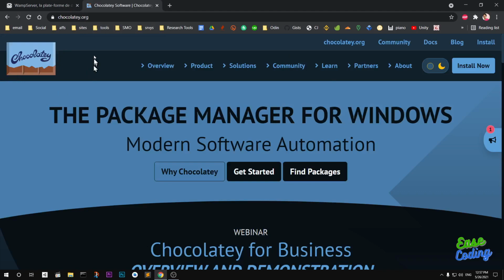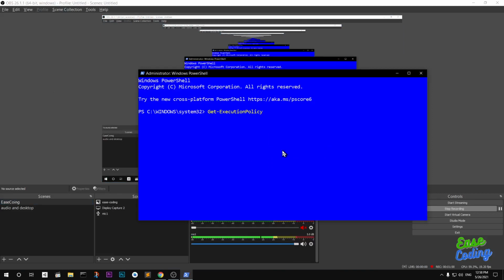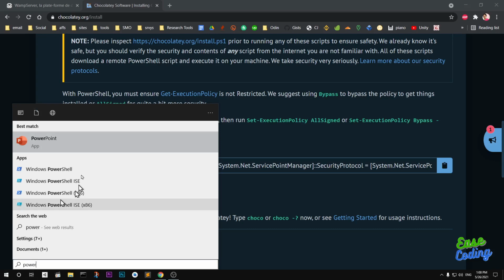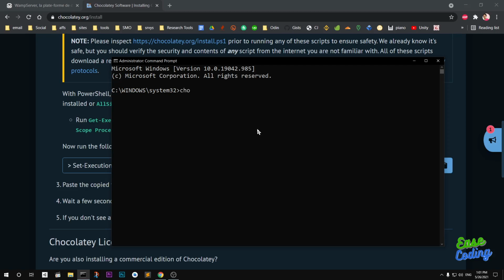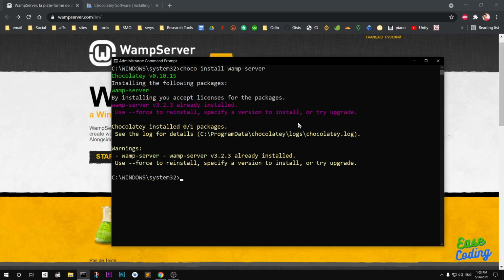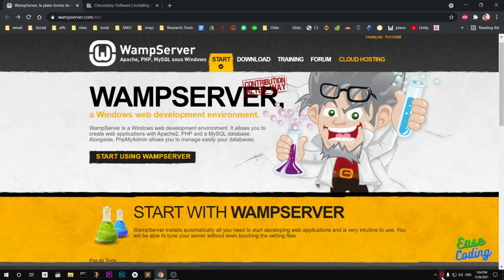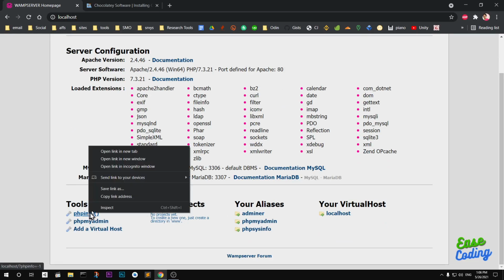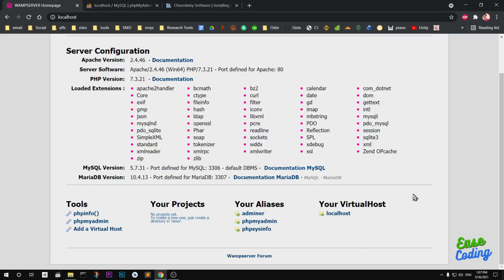How to Download & Install WAMP Server on Windows 10 w/ choco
How to Download & Install WAMP Server on Windows 10